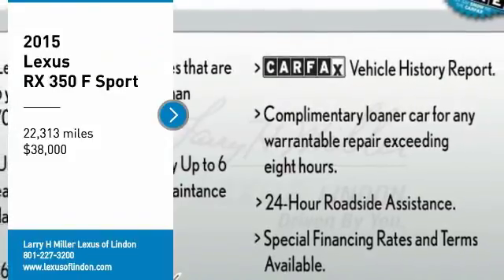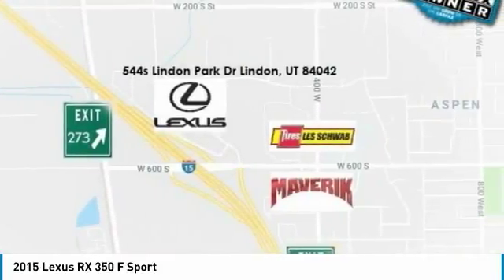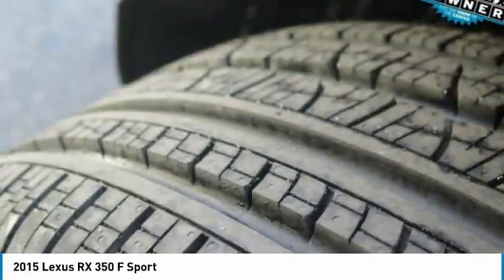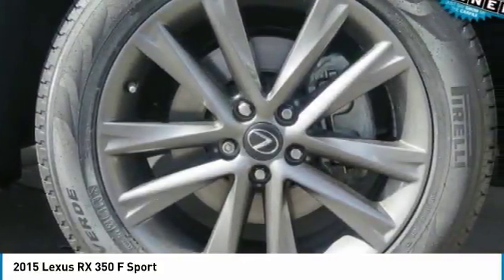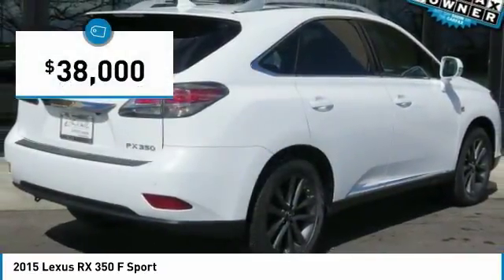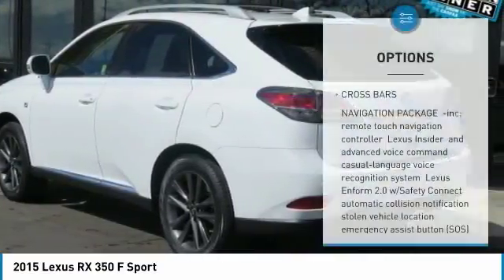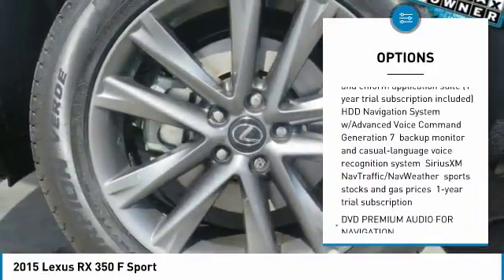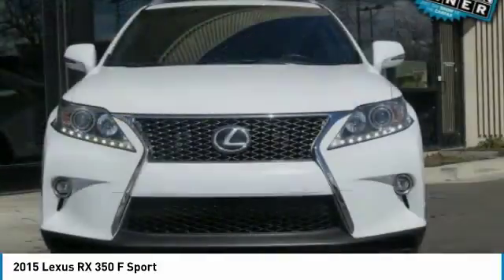2015 Lexus RX 350 P3040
2015 LEXUS RX 350 Lindon, UT
Stock# P3040

544 S. Lindon Park Drive

2 FREE SCHEDULE MAINTENANCE, BLIND SPOT MONITOR, NAVIGATION, PARKING SENSORS, and more! CARFAX 1 OWNER! Delivers 26 Highway MPG and 18 City MPG! KBB.com Best Resale Value Awards. This Lexus RX 350 has a trusty Regular Unleaded V-6 3.5 L/211 engine powering this Automatic transmission. Dealer Certified Pre-Owned.

*You Can't Beat the Price with These Options *
NAVIGATION PACKAGE -inc: remote touch navigation controller, Lexus Insider, and advanced voice command casual-language voice recognition system, Lexus Enform 2.0 w/Safety Connect, automatic collision notification, stolen vehicle location, emergency assist button (SOS), enhanced roadside assistance, destination assist, eDestination and enform application suite (1-year trial subscription included), HDD Navigation System w/Advanced Voice Command Generation 7, backup monitor and casual-language voice recognition system, SiriusXM NavTraffic/NavWeather, sports, stocks and gas prices, 1-year trial subscription , Back-Up Camera, INTUITIVE PARKING ASSIST, DVD PREMIUM AUDIO FOR NAVIGATION, CROSS BARS, BLIND SPOT MONITOR -inc: Power-Folding Htd Electrochromic Outside Mirrors, Blind Spot Monitoring Lane Change Assist, Wheels: 19  x 7.5  Split 5-Spoke Aluminum -inc: Dark graphite finish, Valet Function, Trunk/Hatch Auto-Latch, Trip Computer.

Carfax reports: Carfax One-Owner Vehicle, No Damage Reported, No Accidents Reported.

As reported by The Manufacturer Summary: Featuring a dynamic and exhilarating design, the Lexus RX is both aggressive and sophisticated. This luxury crossover has automatic on/off headlamps with an auto-off delay. LED daytime running lights and an integrated fog lamp ensure that visibly is as high as possible. The power rear door of the RX offers remote keyless access to the rear storage. 18 x 7.5-in five-spoke alloy wheels provide an added layer of class, on and off the road. The interior of the Lexus RX is highlighted by a lavish ebony wood interior trim juxtaposed with a leather-trimmed steering wheel and shift knob. 10 way power-adjustable seats, which feature lumbar support, come standard with the RX, s does a reclining, sliding rear seat with 40/20/40 split. The Lexus nine-speaker Premium Sound System with Automatic Sound Levelizer and in-dash, single-feed six-disc CD auto-changer will provide the entertainment you need on trips of any size. Not to mention, you can stream music from your phone through Bluetooth. The RX is powered by either a 3.5L, aluminum block V6, with 270hp at 6,200 RPM, allowing a 0-60 MPH acceleration in 7 seconds or a 3.5L V6 coupled with a hybrid engine offering up to 32 MPG hwy. The transmission is an automatic with electronically controlled, intelligence (ECT-i), Sequential Shift and Snow modes. The four-wheel power-assisted discs with four-sensor, four-channel Anti-lock Braking System give you maximum stopping power and control, and every RX performs as a Certified Ultra-Low Emission Vehicle or higher. Lexus cares about safety, and the elaborate 10-airbag system is proof of that. Featuring driver's and front passenger's advanced airbag system (SRS) with front passenger's twin-chamber airbag (SRS). The front-passenger seat is designed to detect whether the seat is occupied by an adult, a child or is vacant, and responds accordingly. Even the structure, with its Impact-dissipating upper interior trim and side-impact door beams, is designed with your safety in mind.

Come in for a quick visit at Larry H Miller Lexus of Lindon, 544 S. Lindon Park Drive, Lindon, UT 84042 to claim your Lexus RX 350!